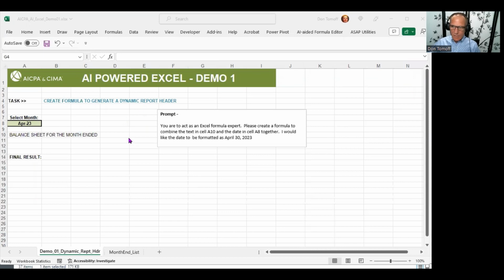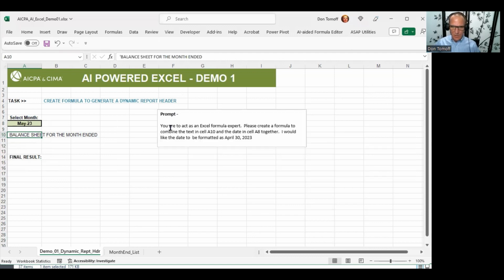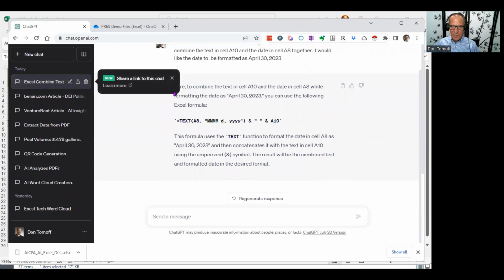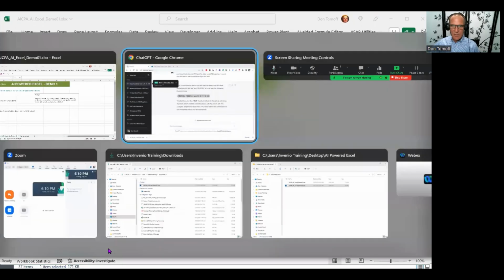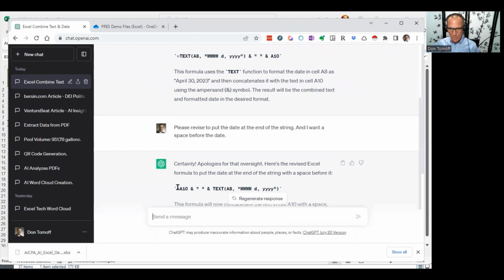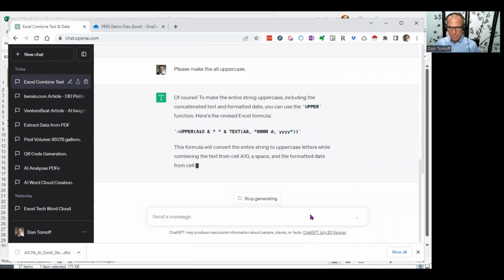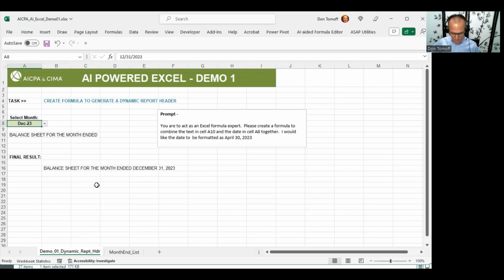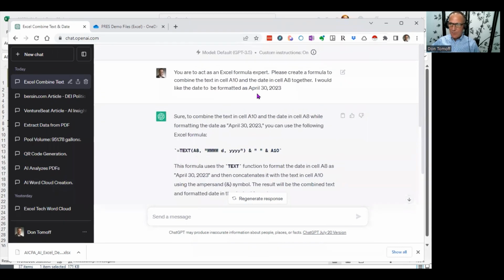AICPA AI Excel Supplement #1 (Dynamic Header)